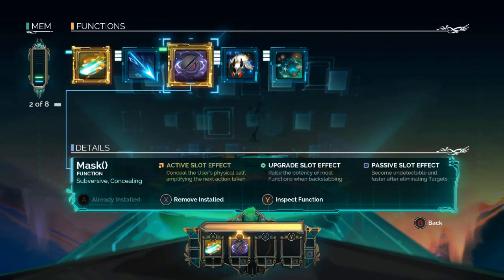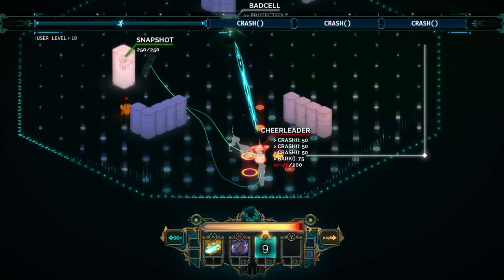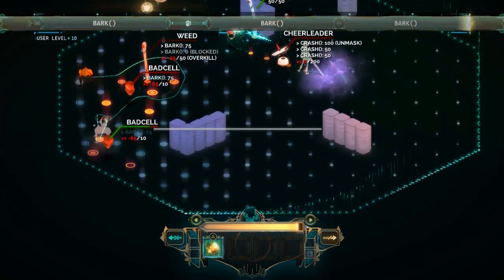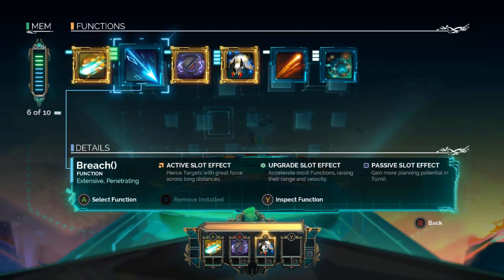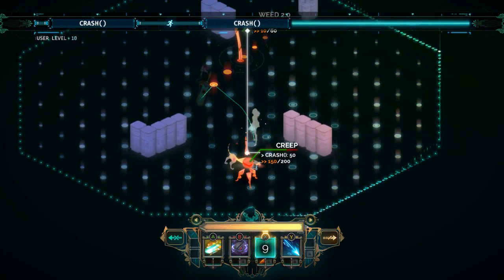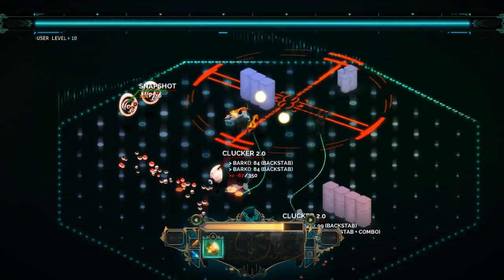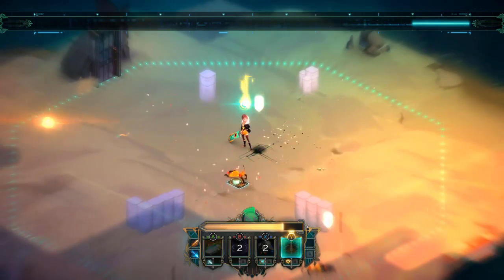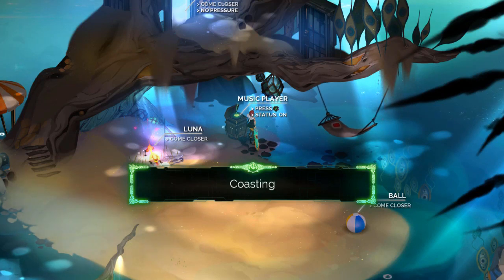Transistor - Episode 7 [Let's Play]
Not the younglings!

Here are websites where you'll find me:
Twitch (follow for live streams of the games I play!)
Twitter (follow for video updates and stream notifications!)